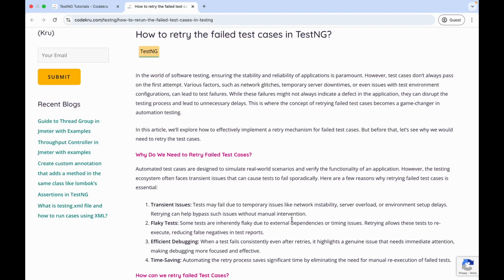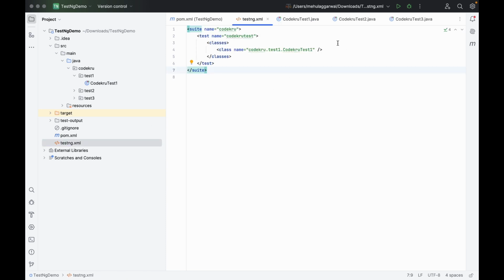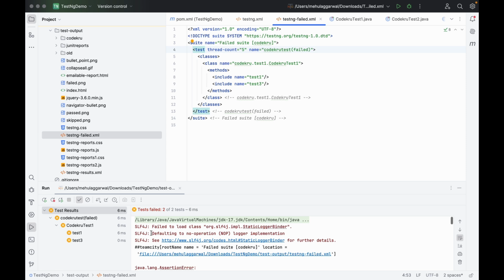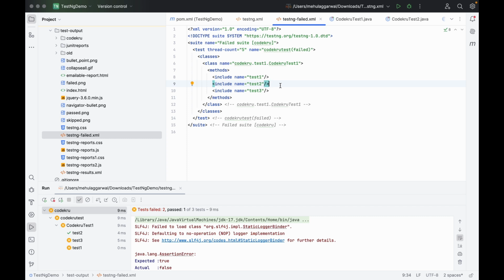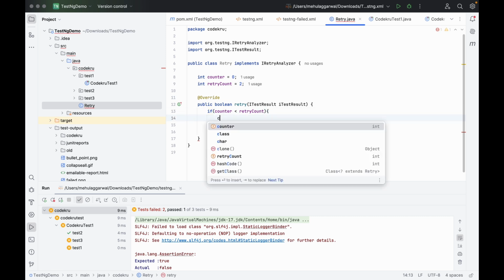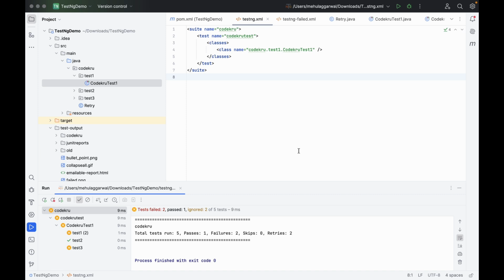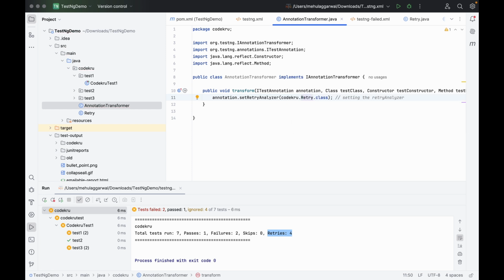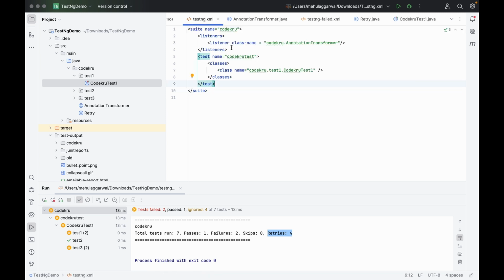How to retry failed cases in TestNG || Rerun cases in Selenium Webdriver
In this video, we’ll explore how to effectively implement a retry mechanism for failed test cases using TestNG and then the same can be easily used with Selenium as well.

What you'll learn in this video:
✅Why do we need to retry the failed cases?
✅What are the different ways to retry a test cases
✅Retry a test case using testng-failed.xml file
✅Retry a test case using RetryAnalyzer

Chapters:

00:00 - 01:03 - Introduction ( why we need to retry and what are the ways )
01:03 - 04:17 - Retry test cases using testng-failed.xml file
04:17 - 09:55 - Retry test cases using RetryAnalyzer